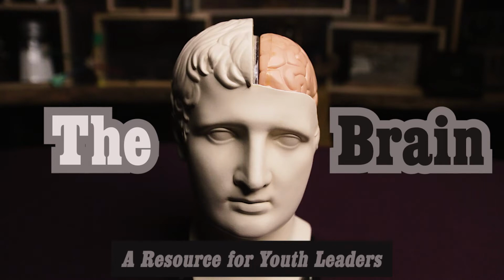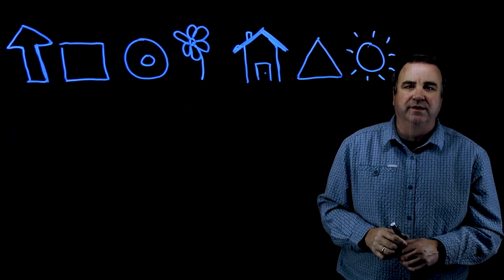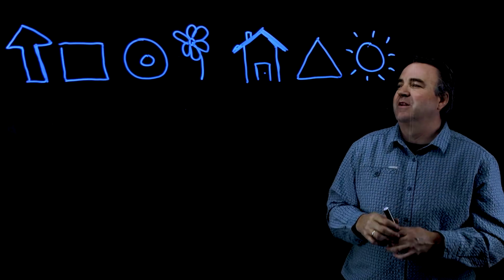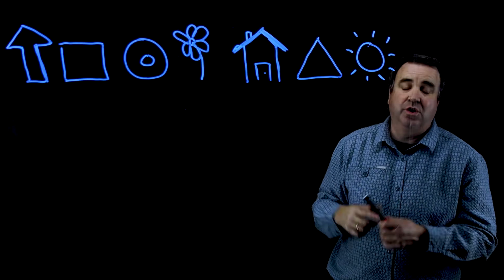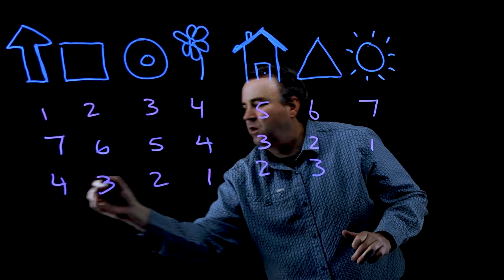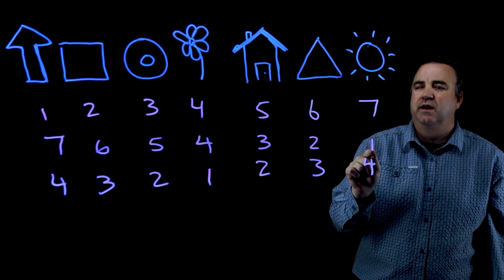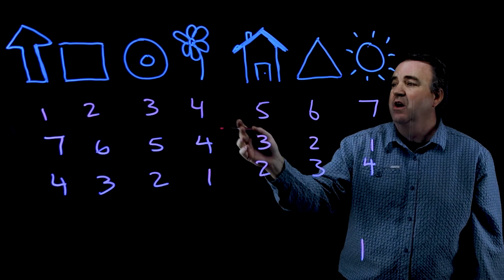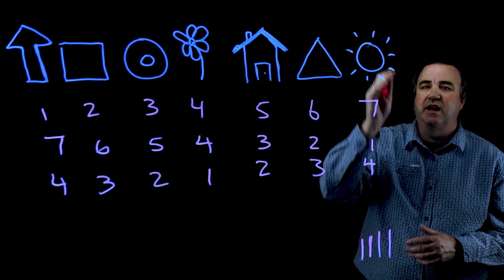7 Things Mind Reader | Snippet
Sam Brock explains how you can read people's mind. All you need is seven things and a friend.